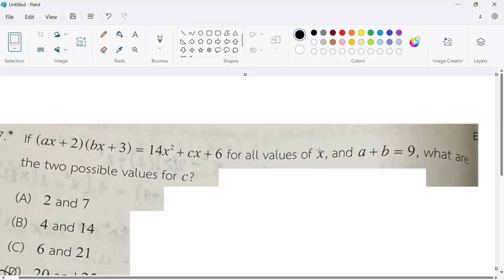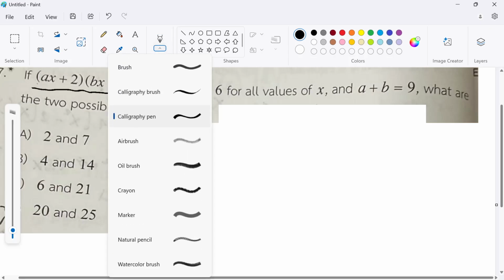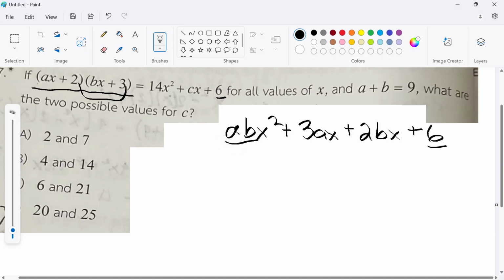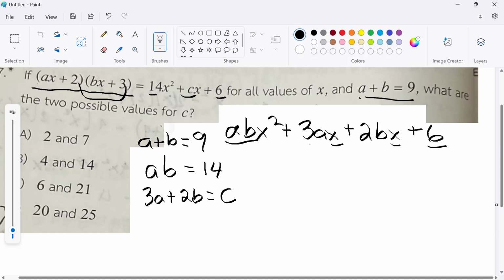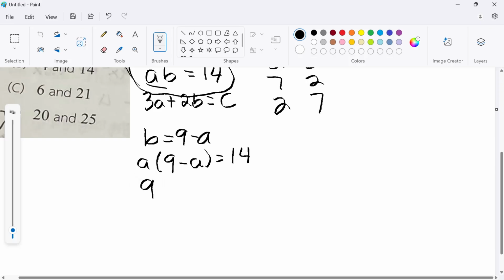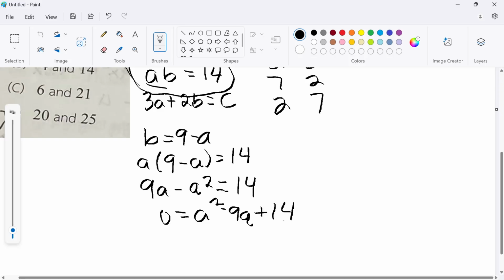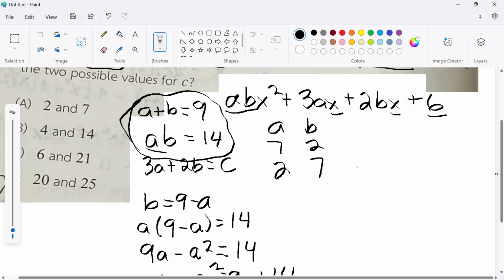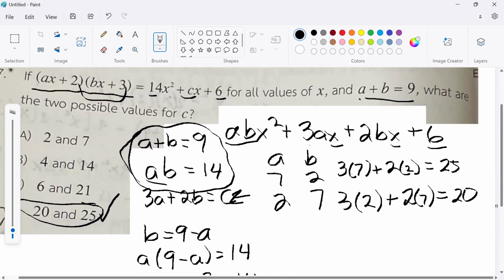Digital SAT Polynomial Equivalence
How to answer Polynomial Equivalence questions on Digital SAT